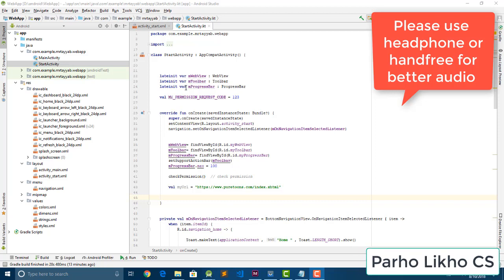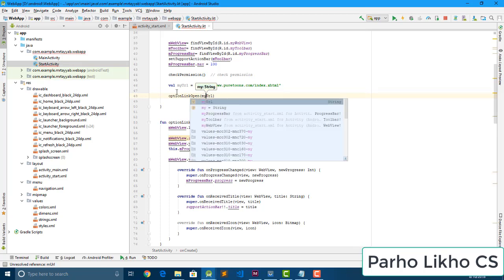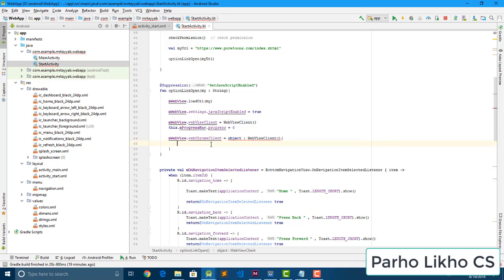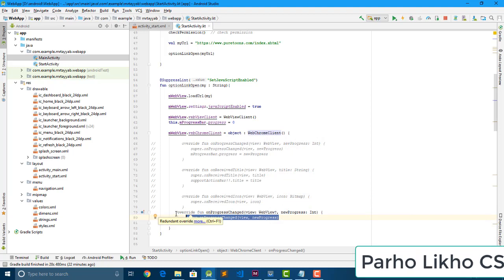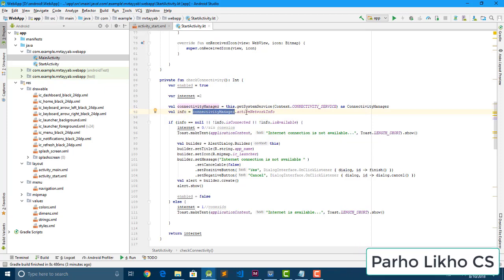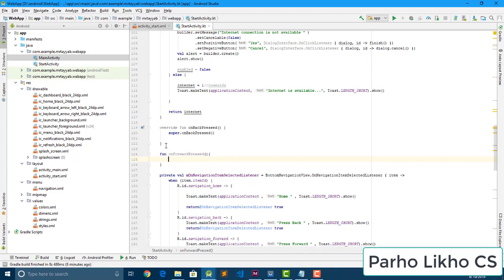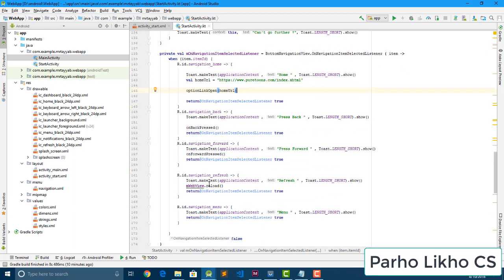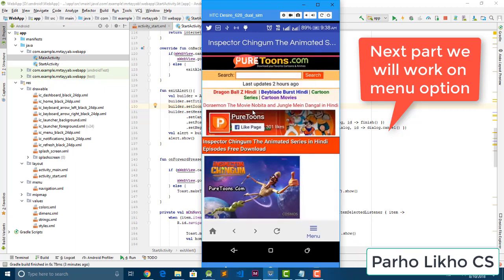Android Kotlin WebView Tutorials Part #4 kotlin android studio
Welcome To Parho Likho CS. You are learing Android Kotlin WebView (Android webveiew) tutorials.
Using Android WebView you are able to build a native application (app) from your websites.
Android webview is very easy to learn and develop.
in this series we learn all basic and advance thing related to android webview ,after this tutorials are able to build native app for android
Android Kotlin WebView
One more step to become advance Developer

Big features
Splash screen
Navgiation bottom
Alert Menu choice
Internet connection checker
Online Video
Download video
String arrays

Basic thing you learn
how to create project in android studio
learn about API levels
Create Activity
menifest files
learn about how to add splash screen
learn how to add permissions
how to get permission from user on run time application
learn about creating layout in xml
learn style.xml file how can add and remove any style
learn about string.xml and make string arrays
learn about how to create alert box , alert box + menu + choice option
learn about how to handle back and forward button , onPressBack onPressForward
learn about Bottom navgiation menu and add multple menus
learn about toolbar and how can add own toolbar according to requirement
and more others thing.

Professional Tutorial + Beginners + mid Level Tutorials learn everything about Android Kotlin
Android Kotlin Programming tutorials

Android Kotlin SQLite Database tutorials

Android Kotlin Tutorials SQLite Database basic, a complete guide from everyone,
learn how to use SQLite Database in android using Kotlin programming language.
it is a very useful database from application development, everyone should learn it.

Android Kotlin Design Tutorials make UI UX User interface

Android Kotlin Firebase auth , Login register tutorials for beginners

Android Kotlin Silder or Intro Screen for Application tutorials

Parho Likho CS(Parho likho Computer science)
Kotlin android kotlin tutorial
Android kotlin tutorial for beginners
Android kotlin tutorial for beginners in Hindi
Android kotlin tutorial for beginners in Urdu
kotlin tutorial for beginners
Kotin on android tutorials
android on kotlin tutorials
mysqli
ios sqlite database kotlin tutorials rest api insert

Lecturer: Mr.Tayyab MuGhal.
Urdu, Hindi, English
Kotlin Tutorial,
kotlin for beginners aws tutorials
how to coding, mobile development android web service insert rest api kotlin vs java